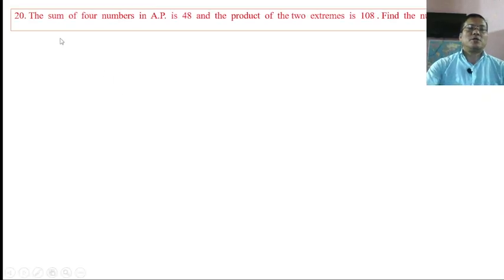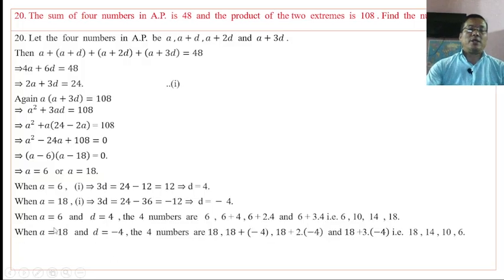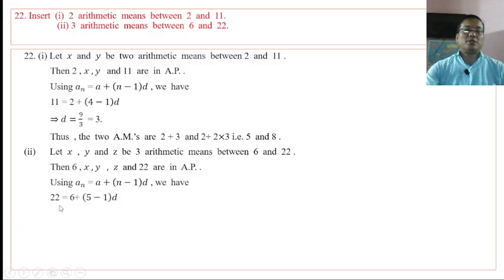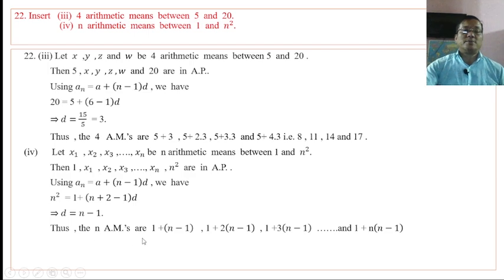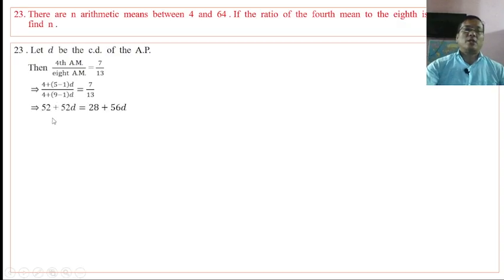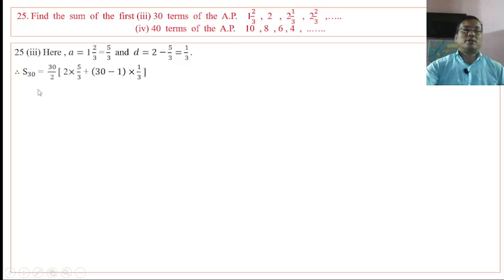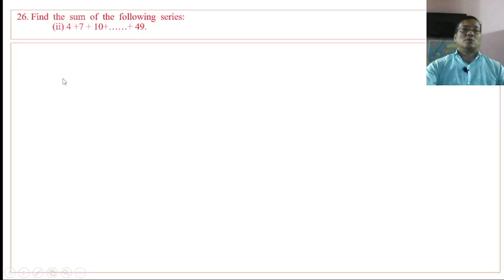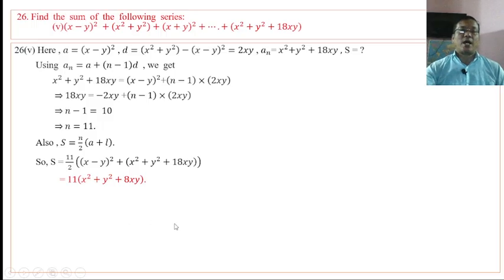Class-X : HIGHER MATHEMATICS : ARITHMETIC PROGRESSION [BOSEM]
ARITHMETIC  PROGRESSION PART-II [Q 20  - Q 26 ]